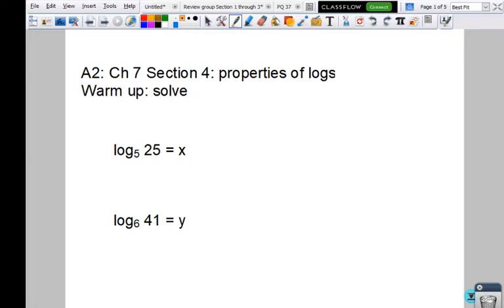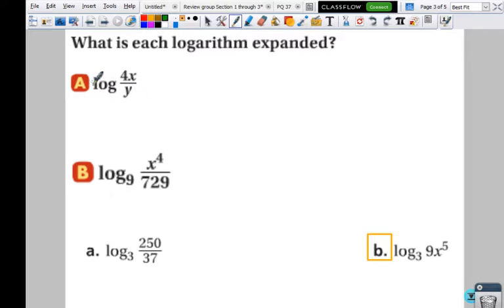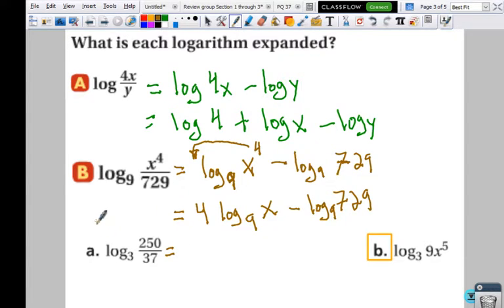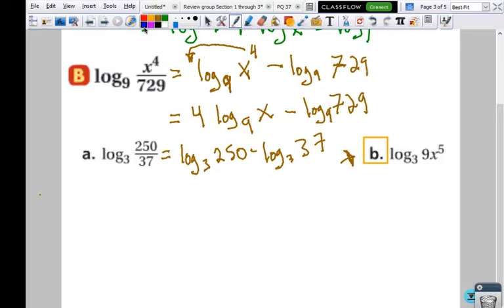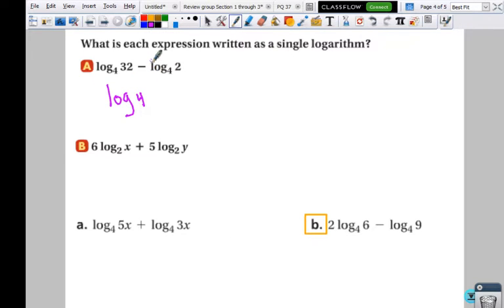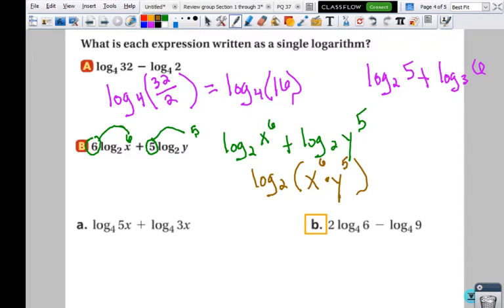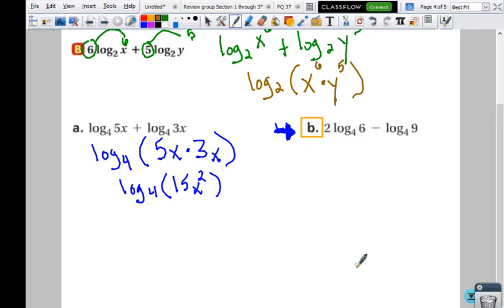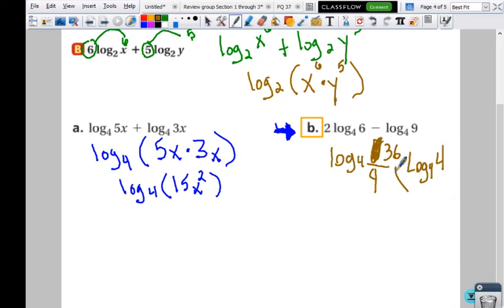Algebra 2 Chapter 7 Section 4